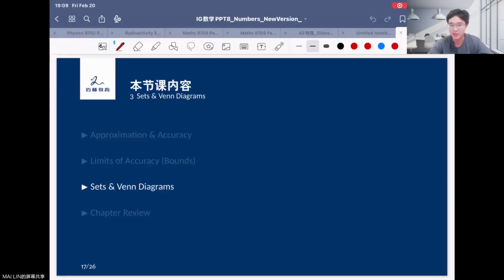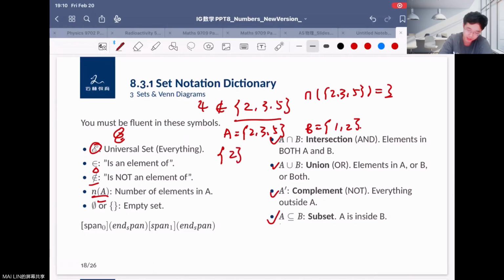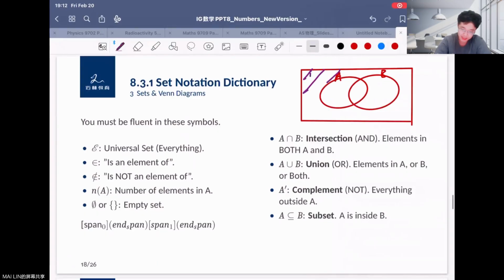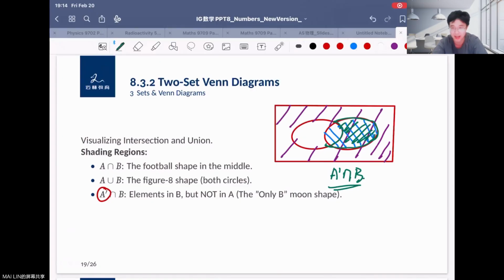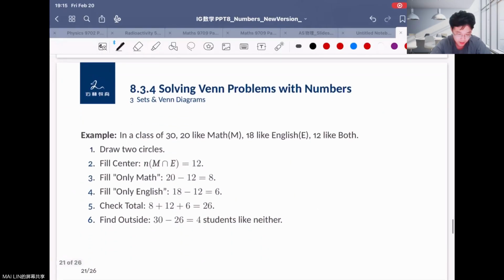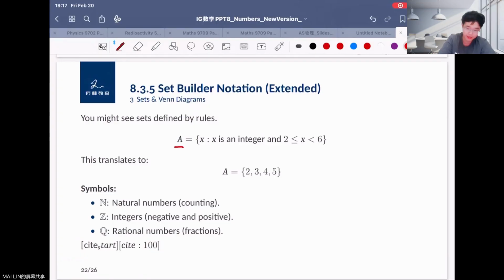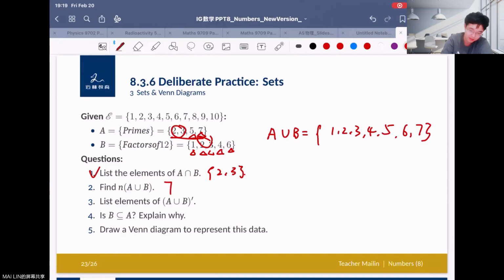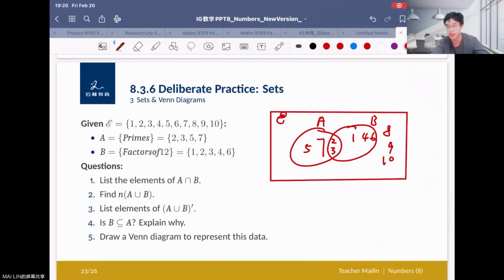IGCSE Maths 0580 | Sets & Venn Diagrams Explained Clearly | From Zero to A★ with Mai Lin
In this lesson, we explore an important logical topic in the Numbers chapter — Sets and Venn Diagrams.

Set notation and Venn diagrams appear frequently in IGCSE Mathematics 0580, especially in questions involving logic, classification, probability, and counting problems.
Many students lose marks because they misunderstand notation symbols or fill Venn diagrams in the wrong order.

This video explains sets clearly from the ground up and shows you how to use Venn diagrams step by step, exactly the way examiners expect.

📘 What You’ll Learn:

What a set is in mathematics

Understanding basic set notation:

∈ (belongs to)

∉ (does not belong to)

∪ (union)

∩ (intersection)

ξ (universal set)

A′ (complement)

Drawing and interpreting Venn diagrams

Filling Venn diagrams correctly in multi-set problems

Solving counting problems using sets

Common IGCSE exam traps with set notation

Step-by-step strategies for Paper 1 & Paper 2

💡 Mai Lin’s Tip:
“Always fill the middle (intersection) first.”
This simple strategy prevents most Venn diagram mistakes.

⚡ Why This Matters:
Sets and Venn diagrams are foundational for understanding:

Logical reasoning

Probability

Counting techniques

Data classification

This topic often appears as structured questions in exams and is a reliable area to secure marks when done methodically.

📚 Practice & Revision Links:
👉 BBC Bitesize – Sets & Venn Diagrams: